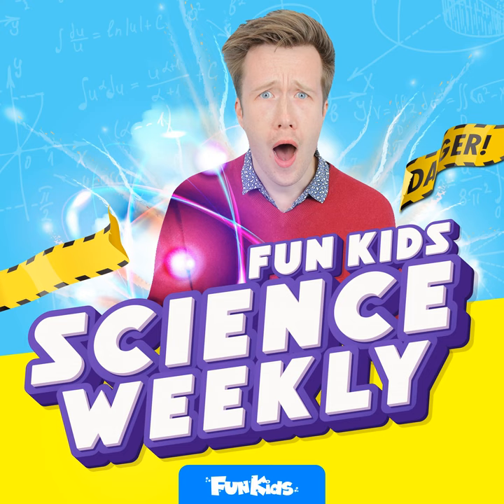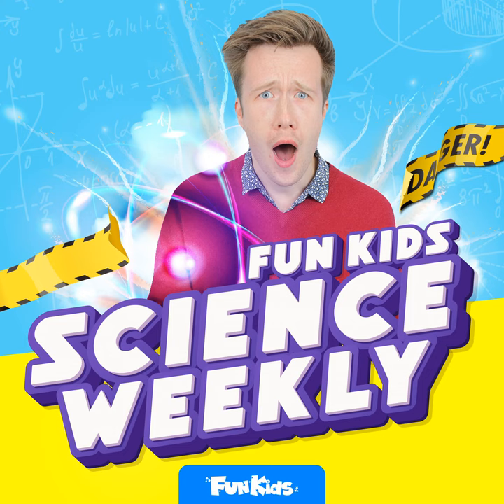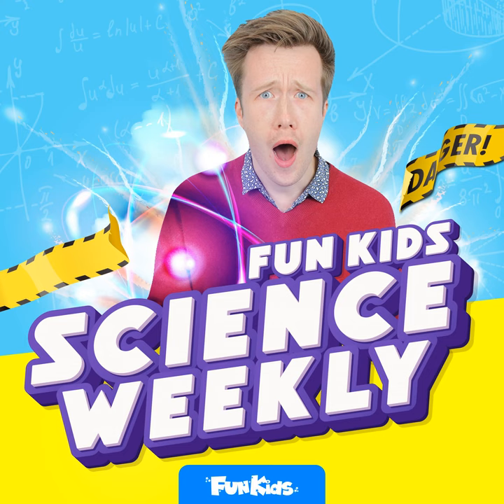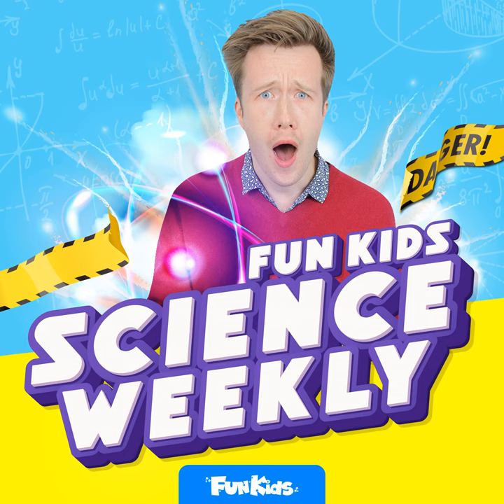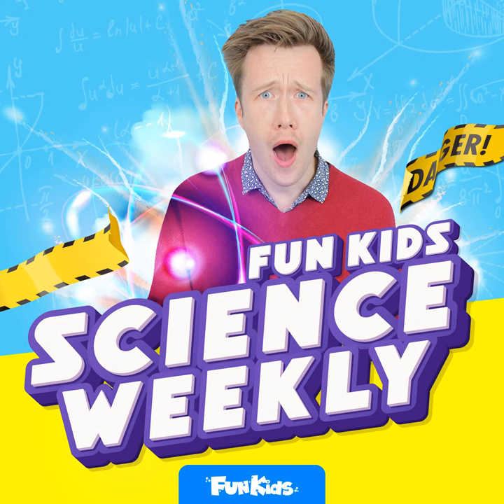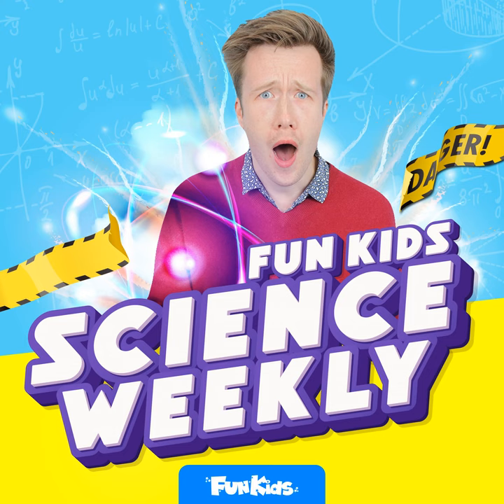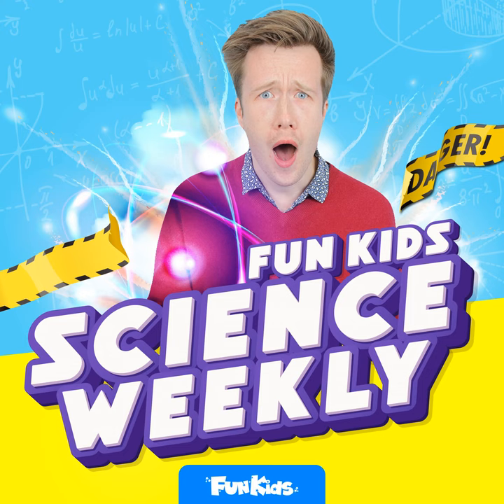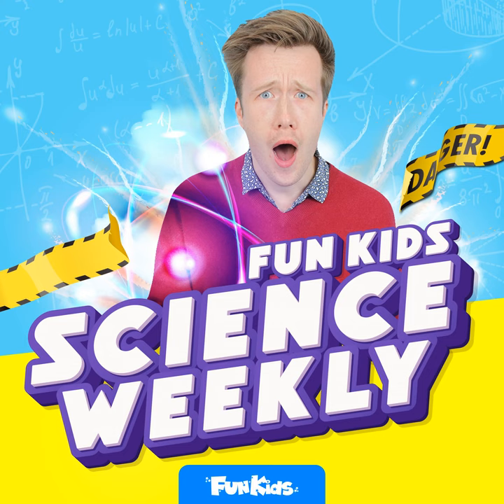A lizard that shoots BLOOD from its EYES?!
Welcome to a brand new Fun Kids Science Weekly!

Dan is chatting to Shini Somara this week. She's an engineering expert and has a book coming out all about the cool things engineers have done. With illustrations and a haven of science information, Engineers Making A Difference is one to look out for! You might see it in your secondary school, as Shini's book is being donated to schools across the UK.

Your questions are answered - are hyena laughs a stereotype? - and Dangerous Dan delves into an awesome lizard with a fancy name and a deadly party trick. All that and SO MUCH MORE in this week's episode!